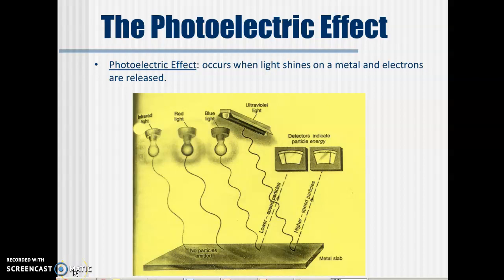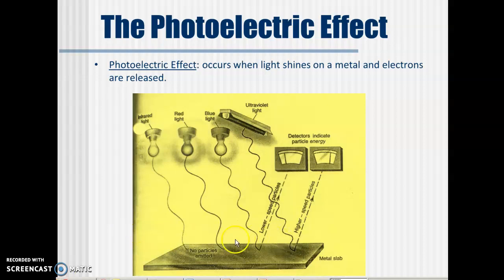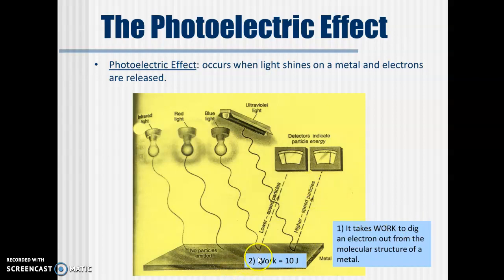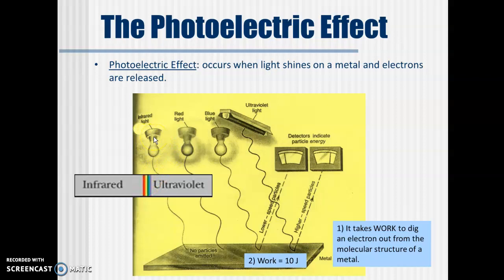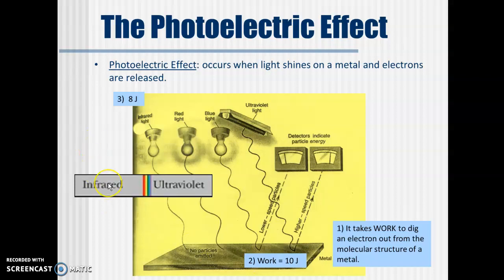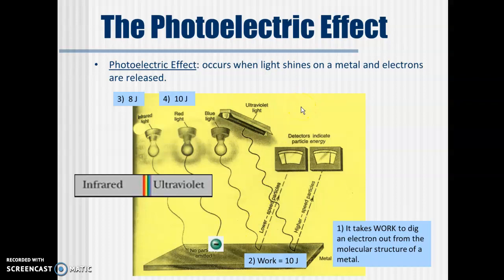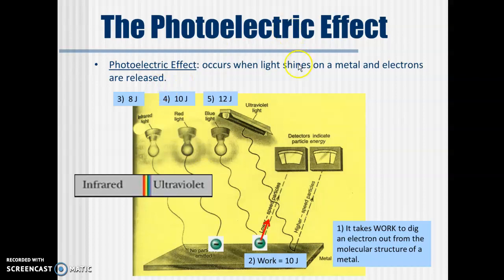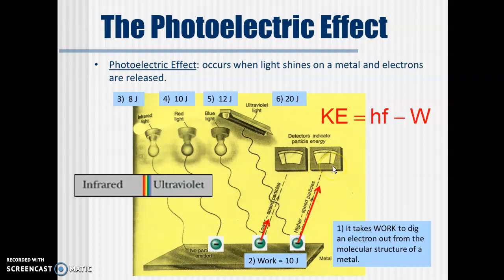Photoelectric Effect: Conceptual Understanding